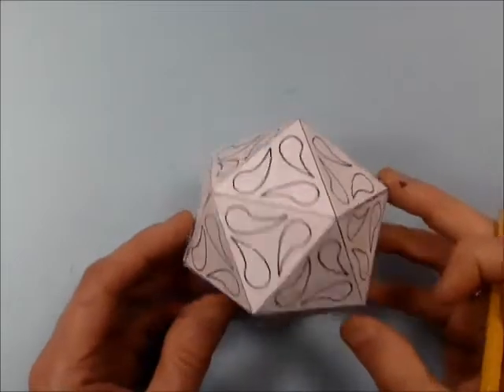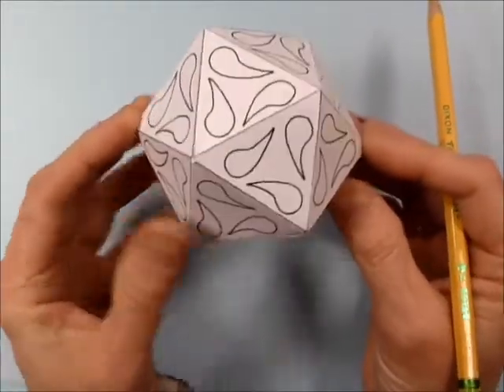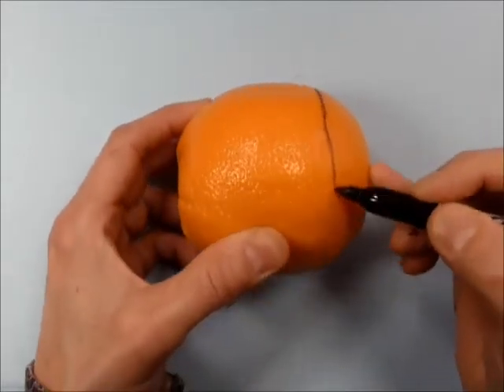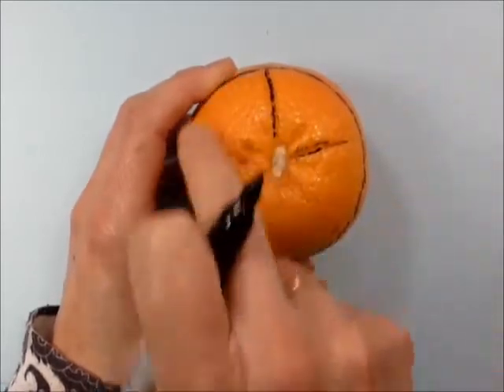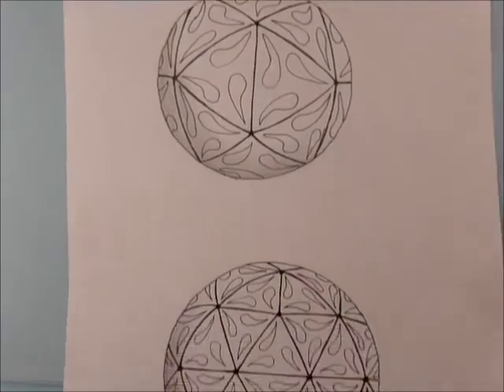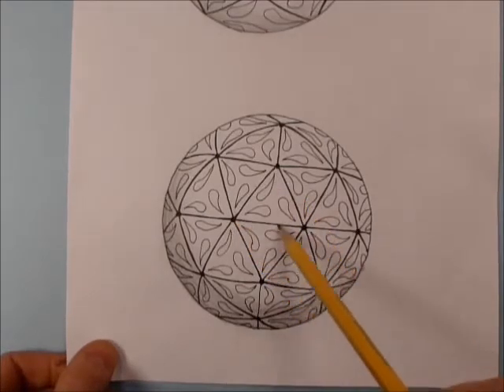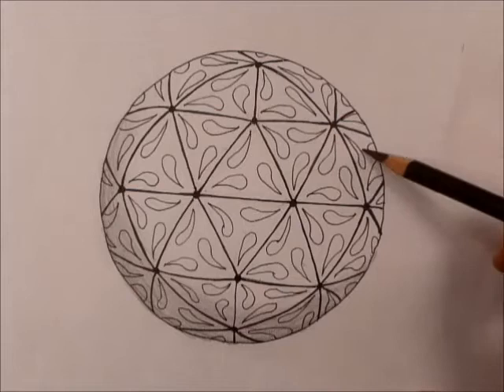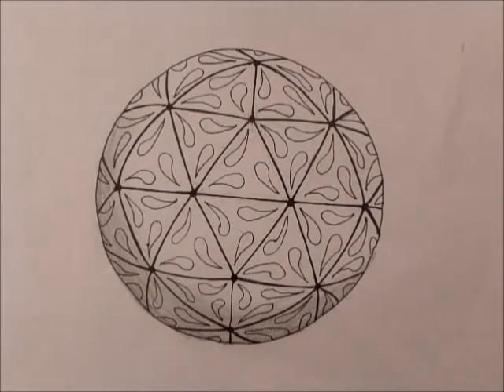Icosahedral geometry on a sphere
Viruses often look spherical but their geometry is till based on triangular subunits (made of 3 proteins) that follow roughly icosahedral patterns.  Here I draw an icosahedron on an orange and we look at how 60 triangles would look on the orange.